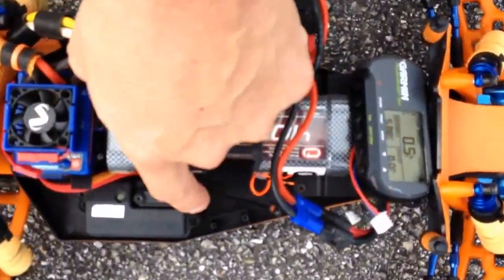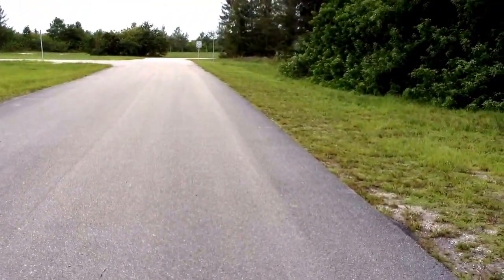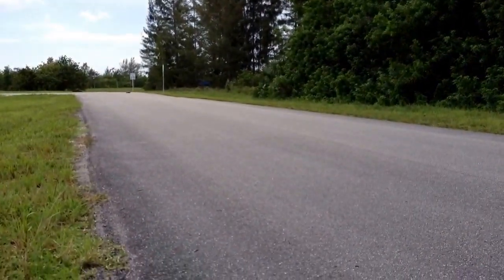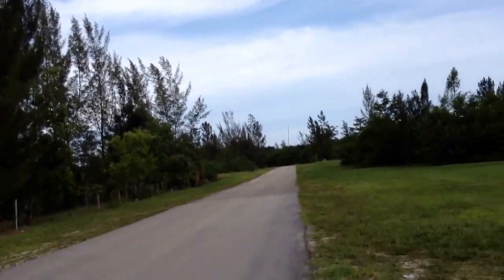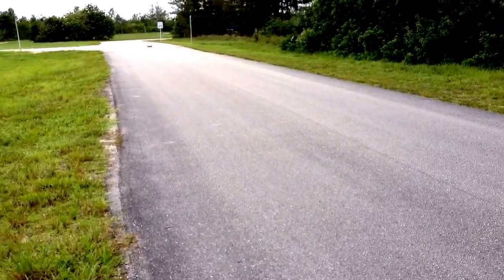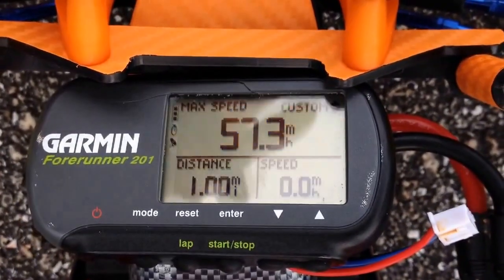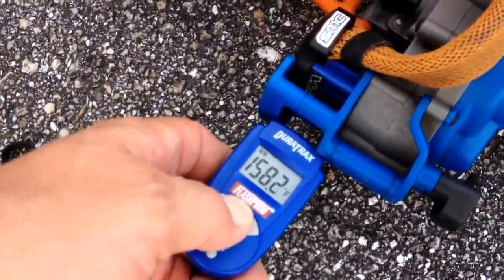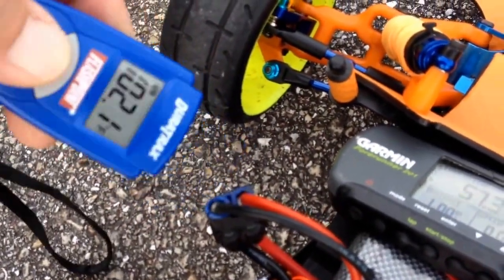TRAXXAS rustler vxl 1-2s lipo vs 2-2s lipos in parallel speed comparison part# 2